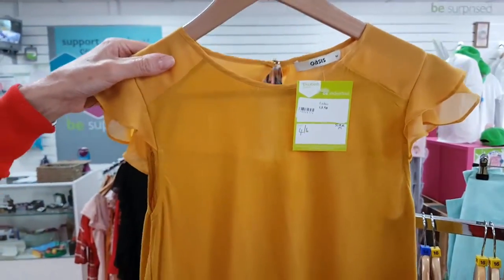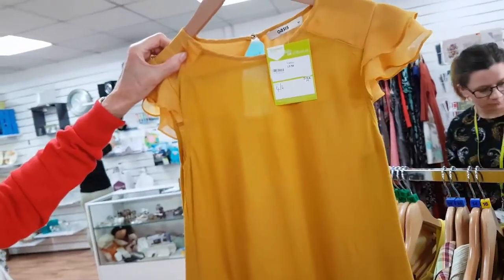Style Consultant Goes Charity Shopping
Preloved Chica introduces Sandra Sparrowhawk to charity shopping in Ipswich. Thanks to St Elizabeth Hospice, Age Concern, RSPCA and Cancer Research. Thanks to Sandra for your style advice too.

At Preloved Chica I love combining preloved clothes to create unique new wardrobes

Each week I’ll feature clothes found in charity shops (thrift stores), car boots (swap meets), and clothes bought online or clothes upcycled and upstyled.

Vintage wear, preloved designer, or best second-hand buys, I want to hear from you.

BE PART OF THE SHOW: LIKE | SHARE | COMMENT

Elene Marsden aka Preloved Chica
Get our Free Guide – “How to Create a Successful YouTube Channel”